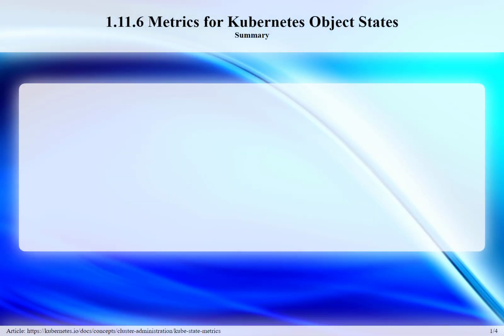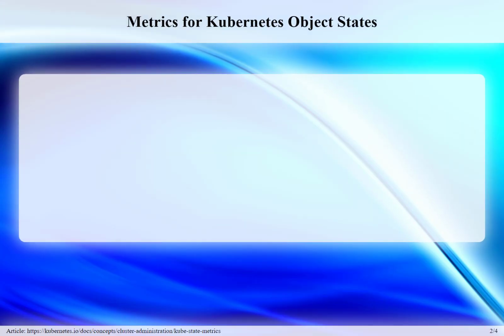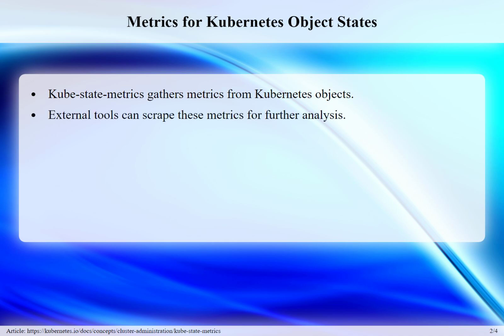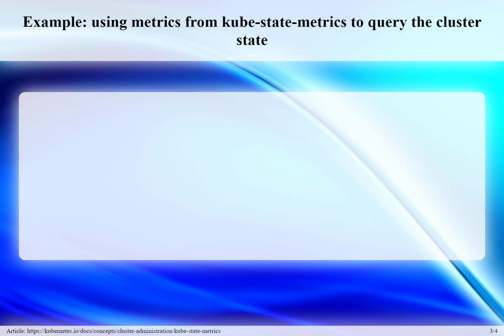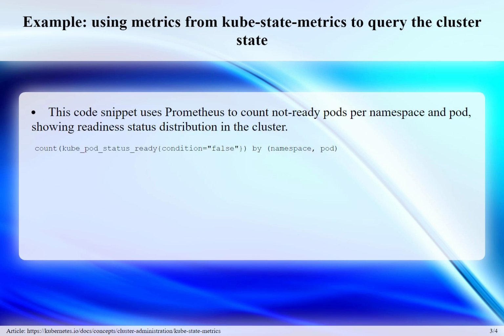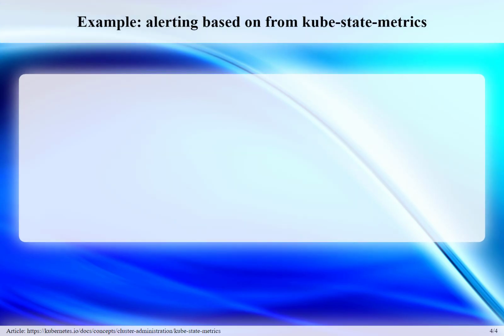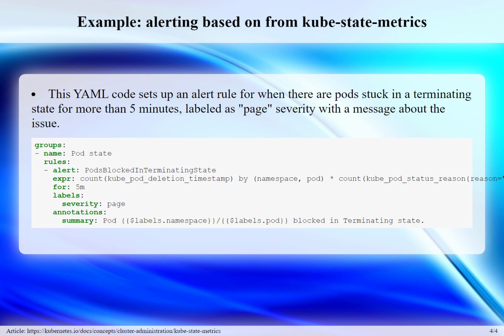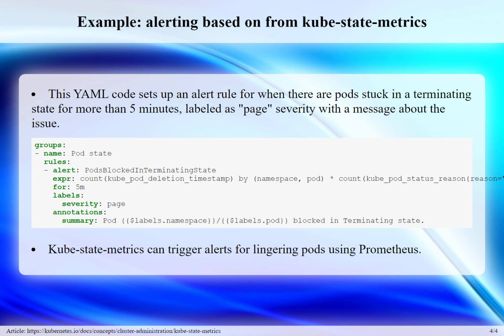1.11.6 Metrics for Kubernetes Object States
Summary of article The article is about: The Kubernetes API objects can be monitored as metrics using kube-state-metrics. It provides information like object labels and status..metrics can help understand and monitor the cluster, and alert on issues like pods stuck in a state.